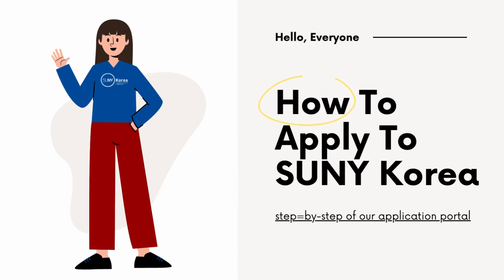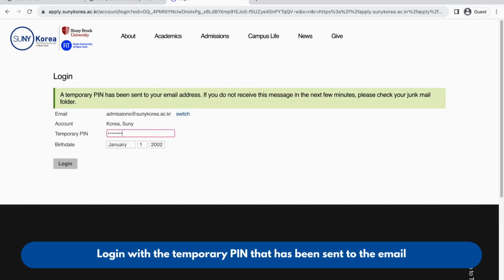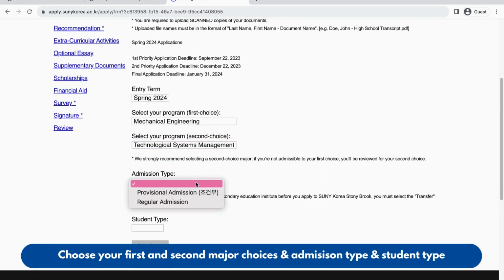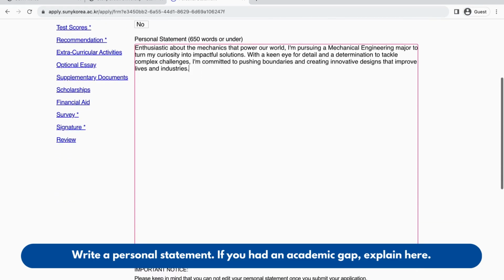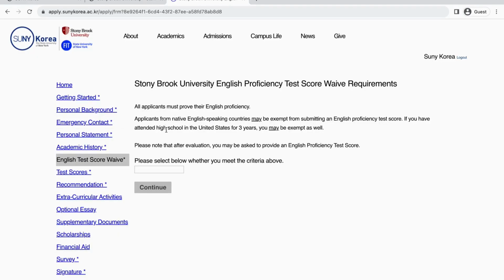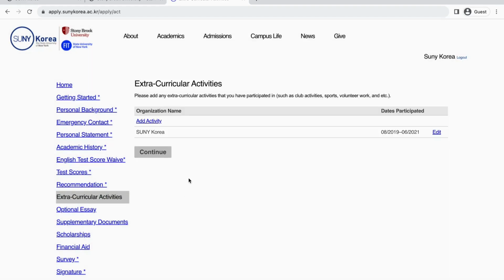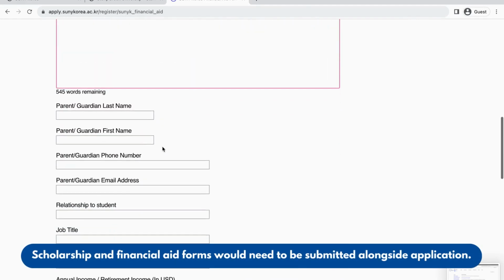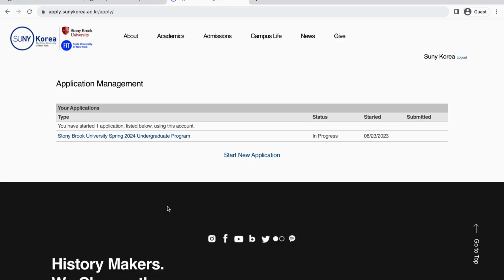🎓 Applying to SUNY Korea: Step-by-Step Application Guide 🎓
Welcome to SUNY Korea, your gateway to a world-class education! 🌍📚 If you're ready to embark on an incredible academic journey with us, follow this step-by-step guide on how to submit your application:

📢 Got questions or specific topics you'd like us to cover?
Drop them in the comments below, and we'll make sure to address them in our upcoming videos.